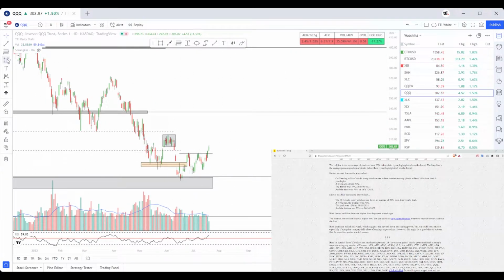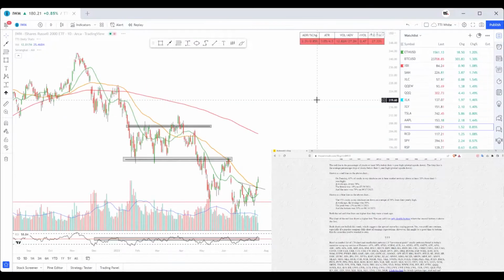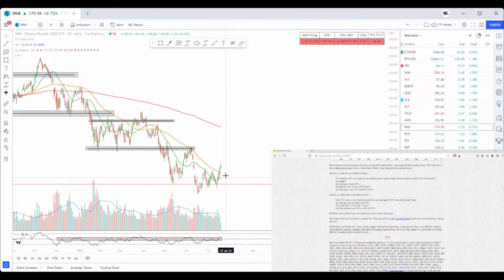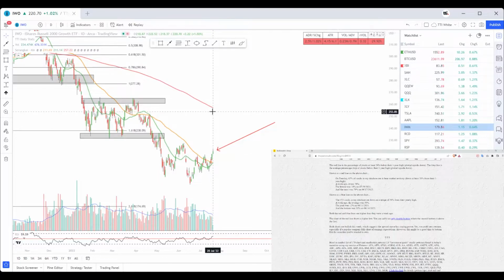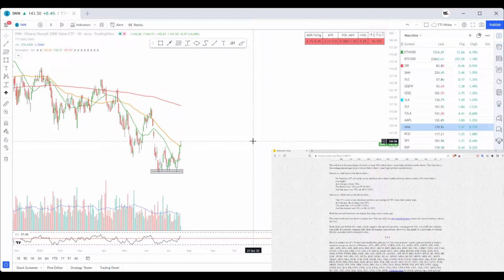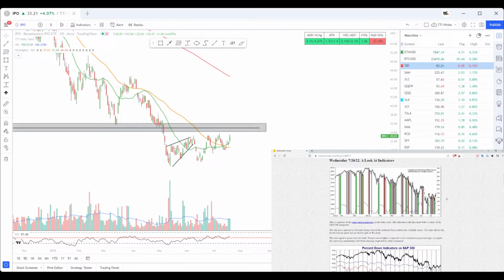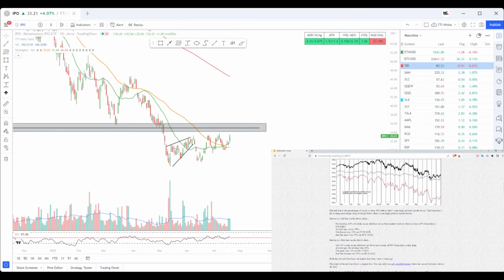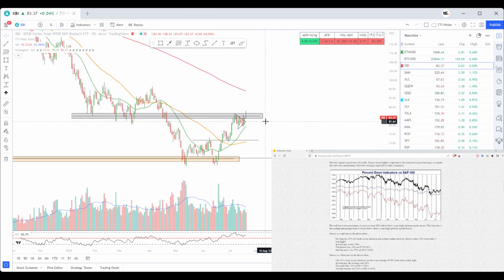Sell The Rip?! Or Is This Market Bounce REAL? A Look Into Market Breadth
Are the markets finally finding a floor here? Is there an opportunity for a short or medium term reversal in the markets? Market breadth has been slowly improving week over week and risk on areas of the market such as Bitcoin, Ethereum, Crypto, Biotech, Small Cap Growth, ARKK, and IPOs are seeing an influx of buyers. It may be too early to say for sure but every market bottom has to start somewhere.

1. ✅ Take your trading to the next level by joining our group and trade live with us 5 days a week

2.  🎙️ Only Price Pays Podcast by The Trading Initiative

There is no better time to build a solid foundation for trading than during bear markets. The ideas, skills and systems you put into place now will allow you to navigate easier markets with expertise. I highly encourage you to check out our swing trading group by visiting and learn how we can help you become a better trader.